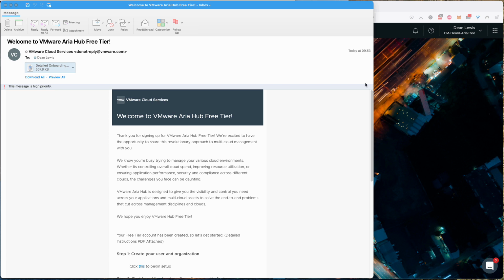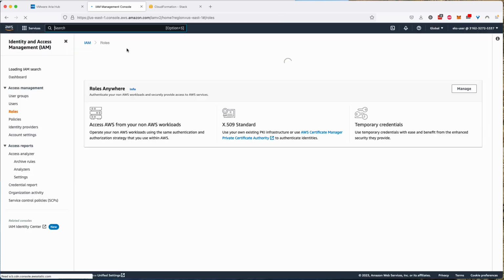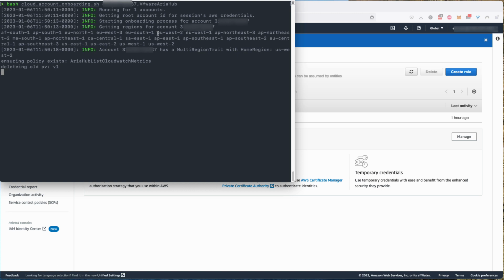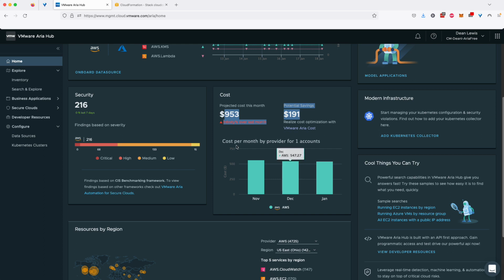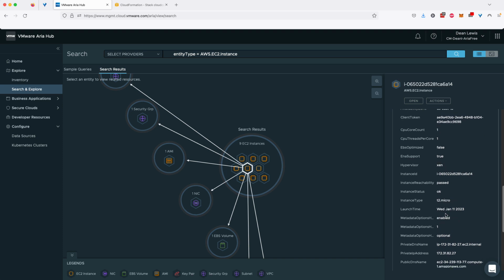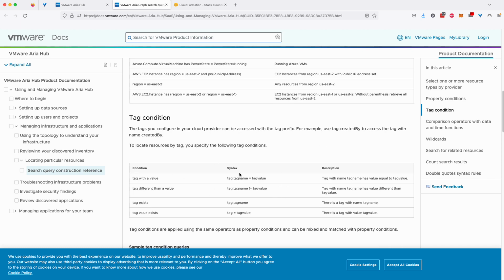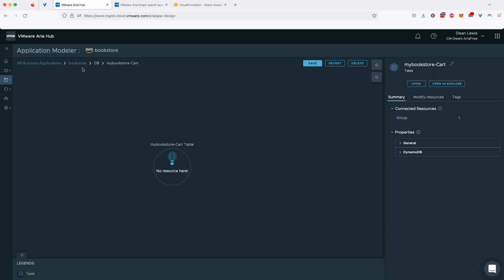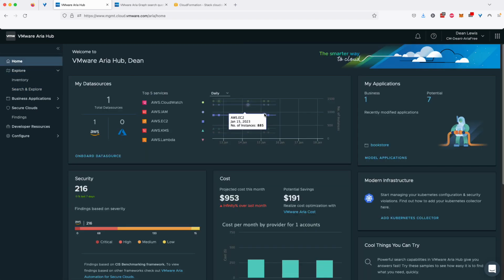VMware Aria Hub - Getting started with AWS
In this video I am going to take you through how to get started with VMware Aria Hub, and connect your first public cloud account, in this example, AWS.